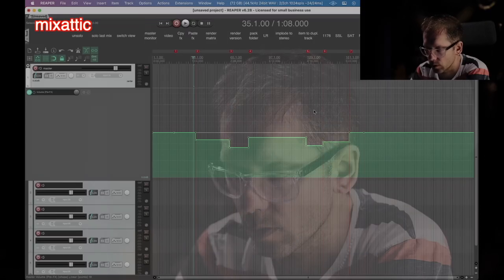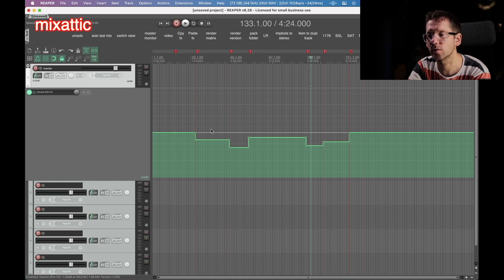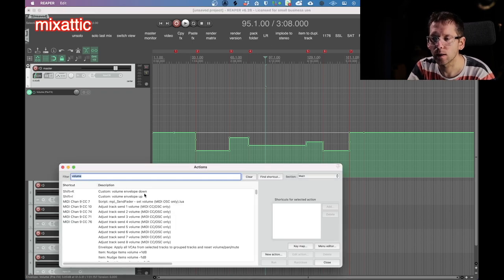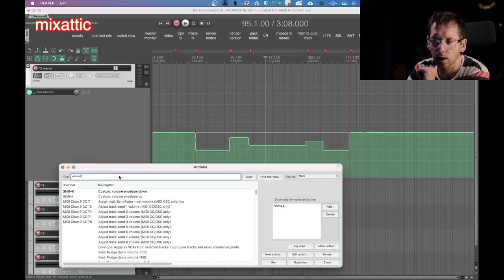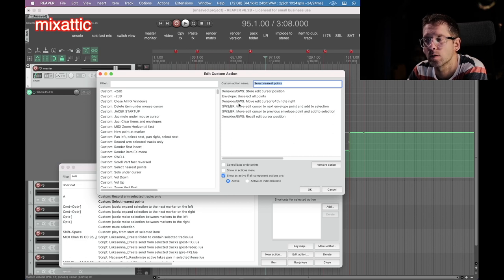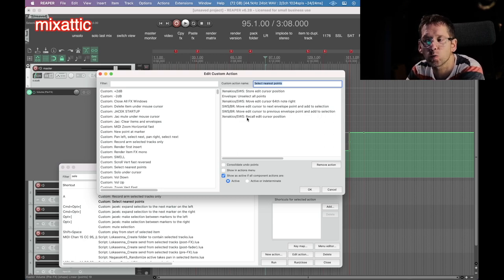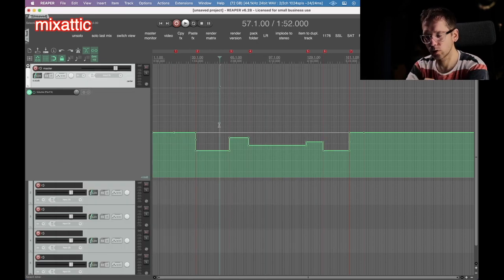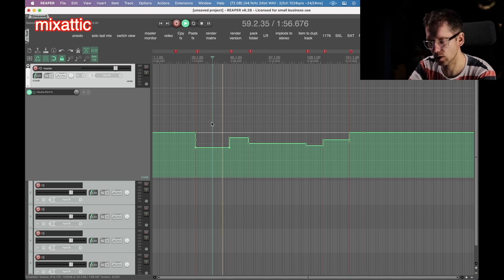Reaper: quick volume envelope automation adjustment